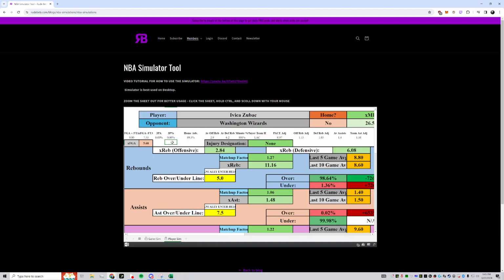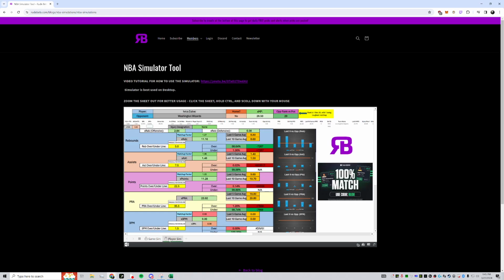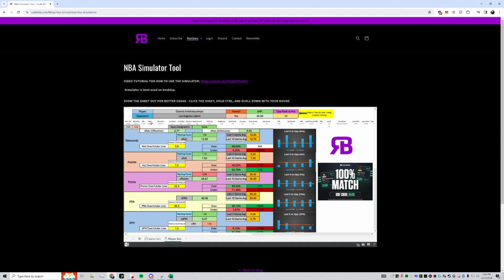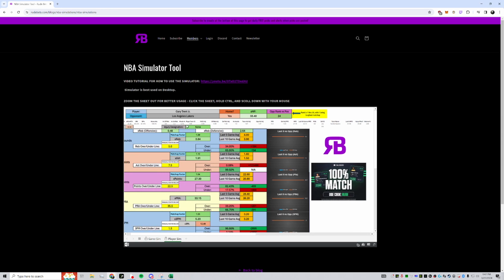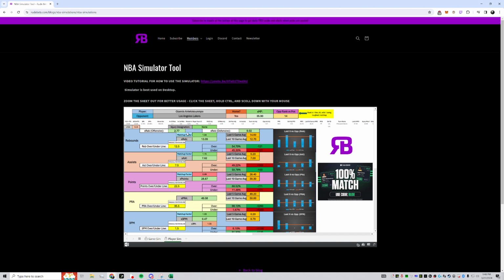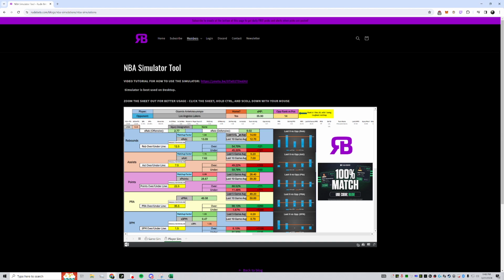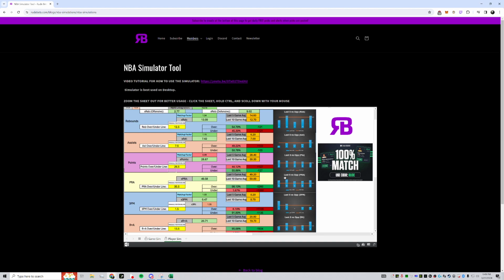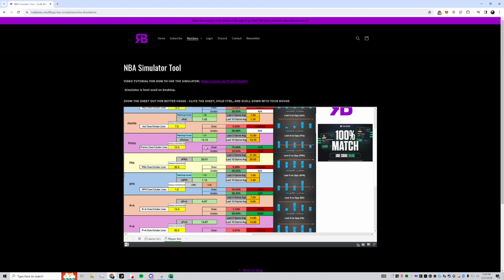Rude Bets NBA Sim Tutorial